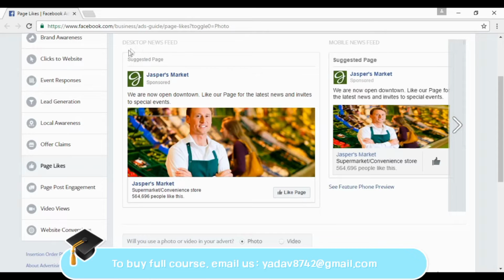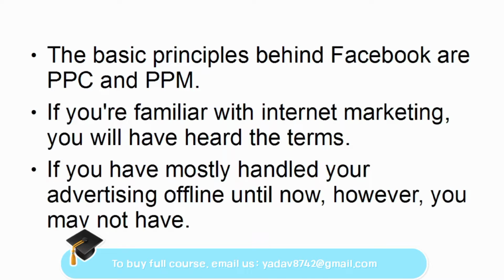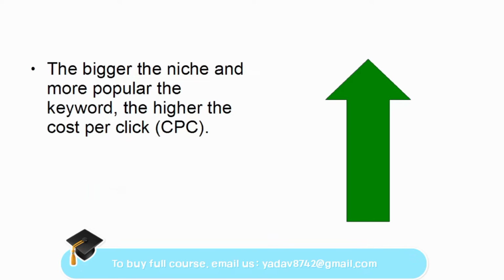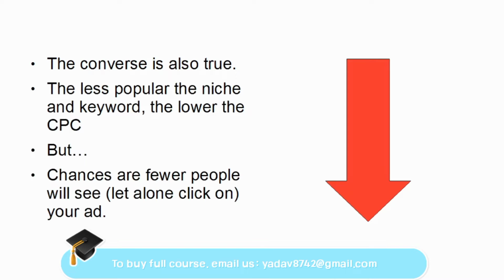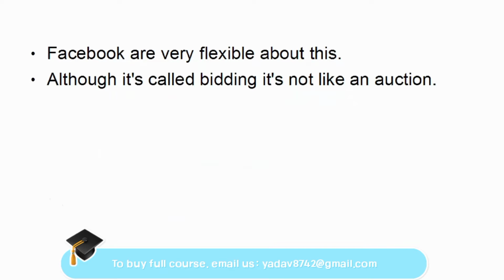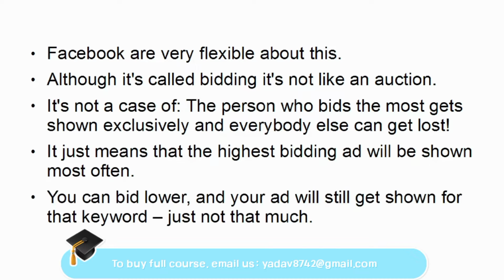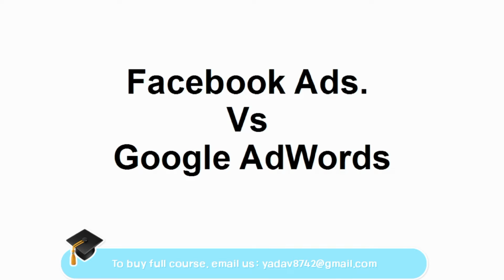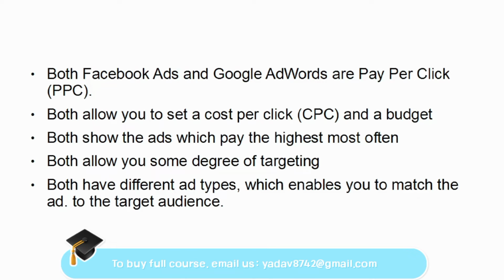For a successful life. watch this video